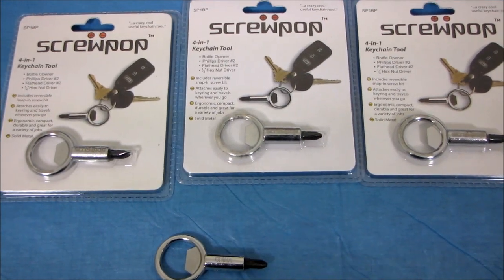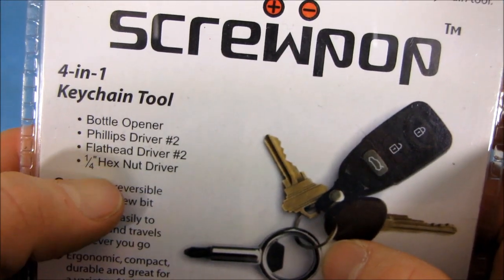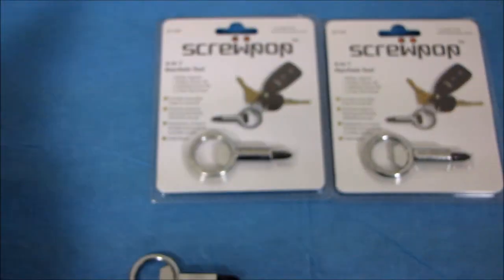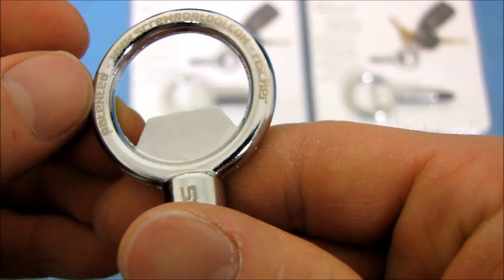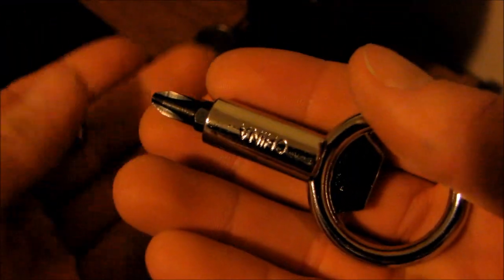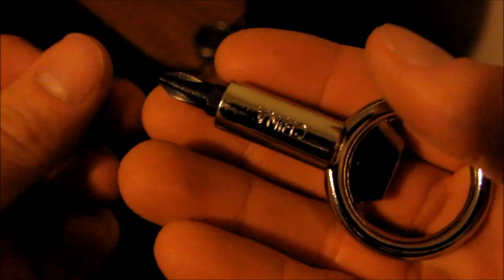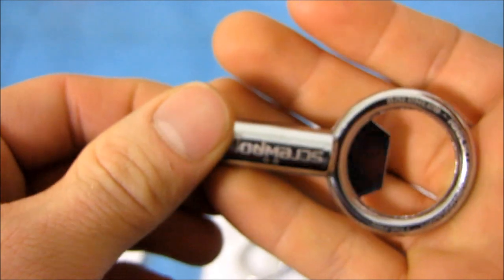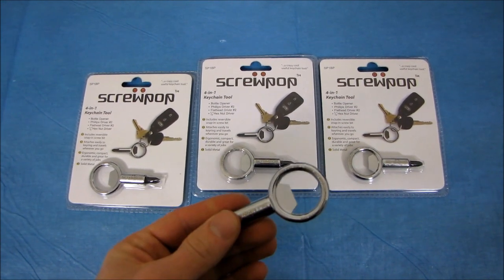ScrewPop Screwdriver Bottle Opener Hex Driver Keychain Tool Giveaway Linus Tech Tips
I also unbox it.